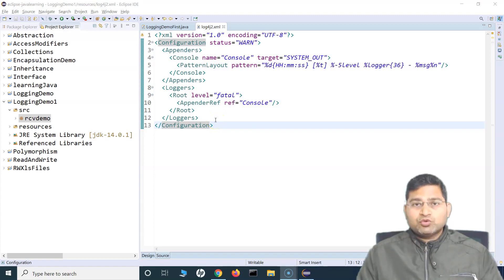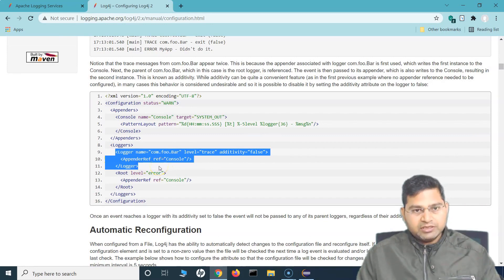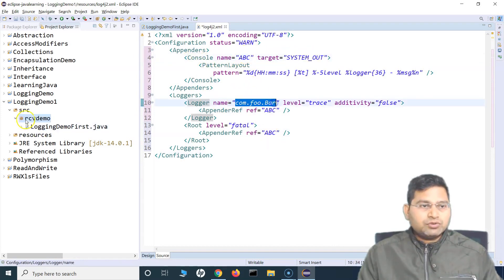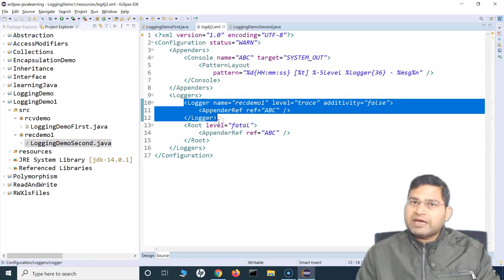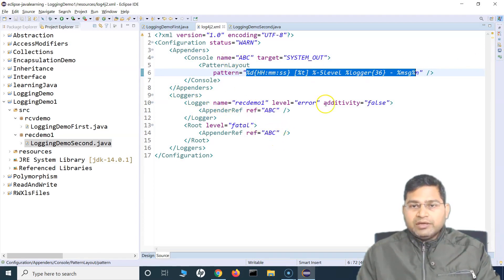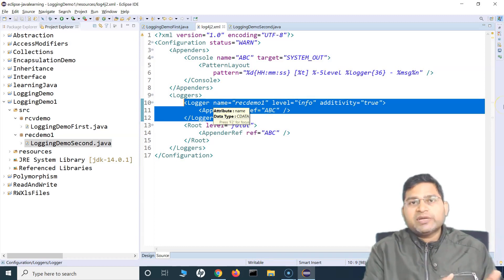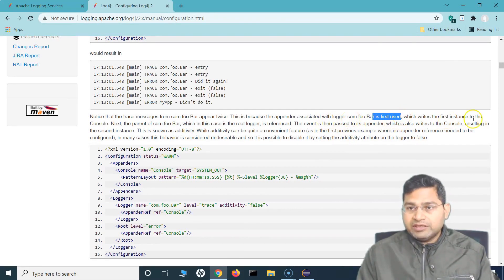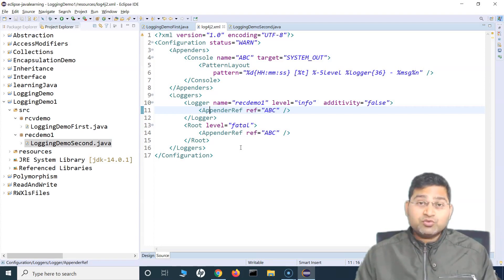Log4j Tutorial #4 - Change Log Level for Java Packages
In this Log4J tutorial, we will learn how to change log level for Java packages.